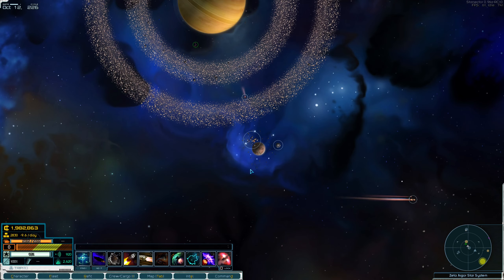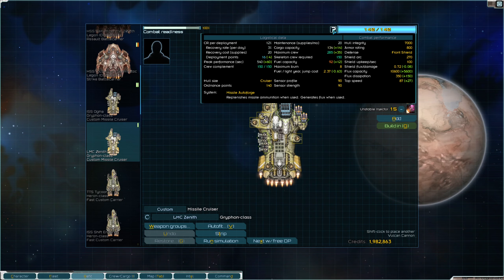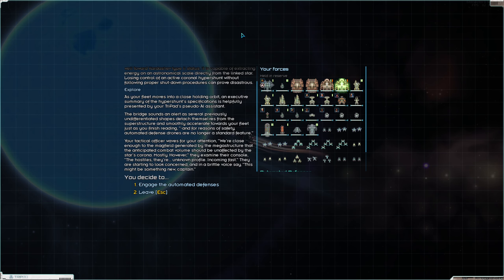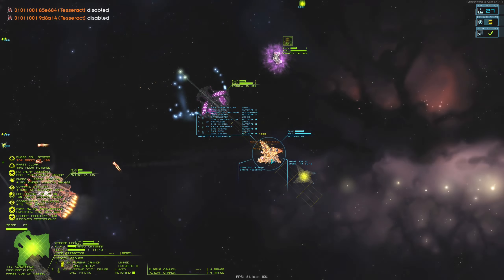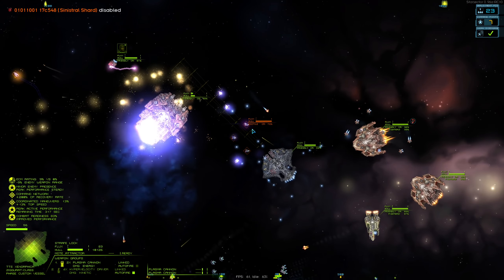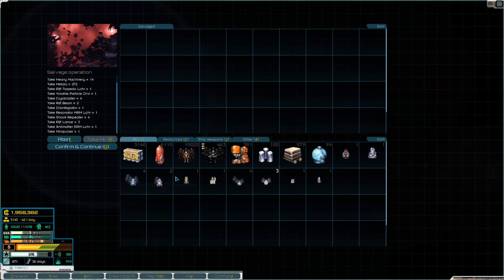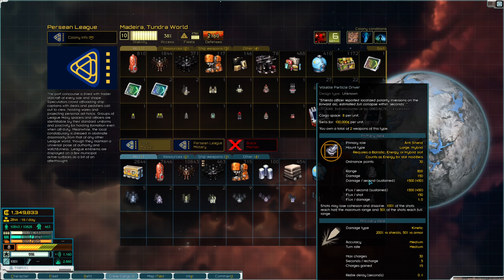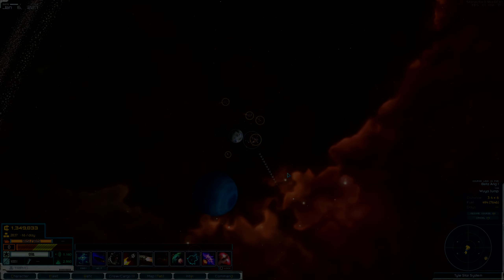I BEAT THE DORITOS AND I CAN'T BELIEVE IT | Incomplete Guide to Starsector (0.96a) Ep 48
Today, we prepare our Omega-fighting loadouts and return to the Coronal Hypershunts to engage the strange enemies found there! We come away from the experience battered but victorious, and... what the heck are these weapons they're dropping???

Want to support me and the channel? You can get early access to videos, as well as world downloads of the channel's main features!

If you want to leave a question for me to answer during a future video, include the hashtag 20Kuestions!

Assets used for video and thumbnail are from the game, free to use, or created by me.